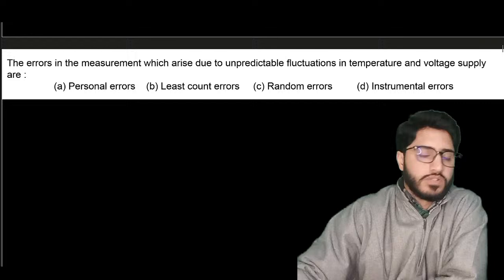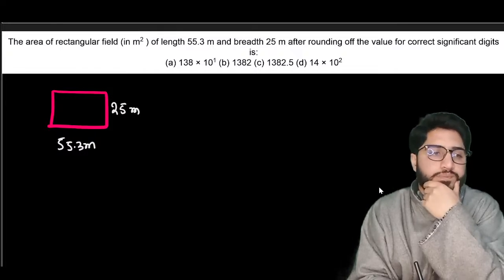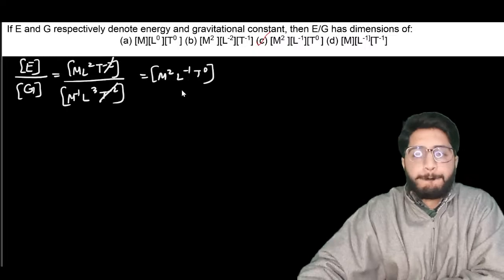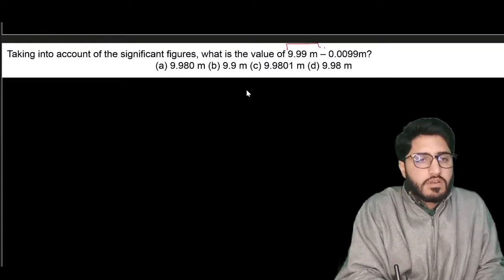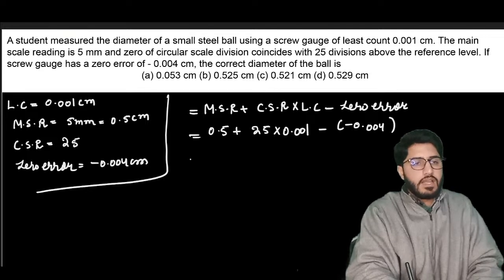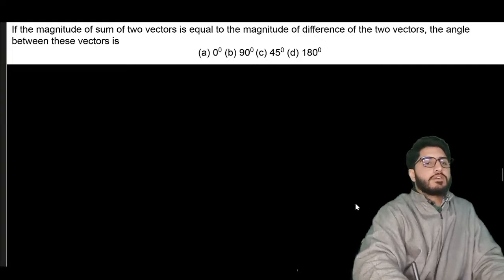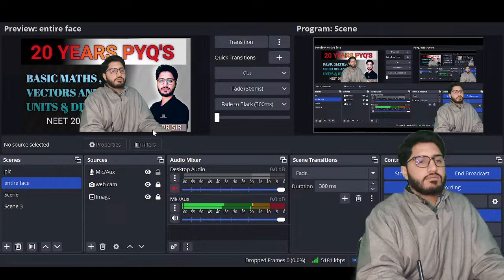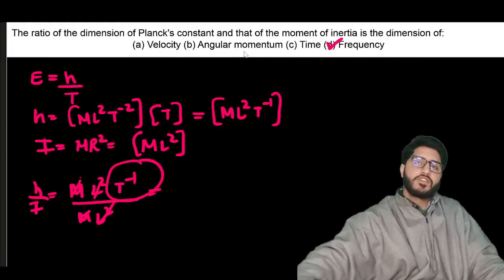PYQ'S( Last 20 years NEET Pyq's ) For NEET 2025 (Physics)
Welcome to Shakoor Sir's Physics Lectures!

In this lecture, I, Shakoor Sir, will be taking you through the KINEMATICS (1)  chapters of 11th Physics. We will dive into 20 years of Previous Year Questions (PYQs) to help you understand key concepts and solve important problems effectively.

The language of instruction will be English, ensuring that all students can follow along easily.

Additionally, I will be sharing detailed notes and study materials in my Telegram group – Shakoor Sir Physics. Make sure to join for easy access to the notes and further learning resources.